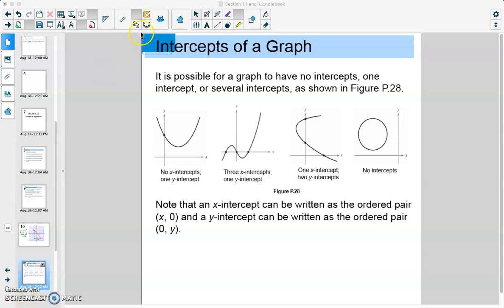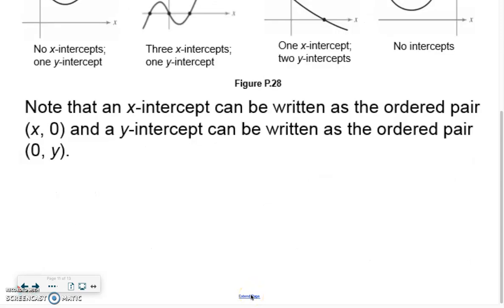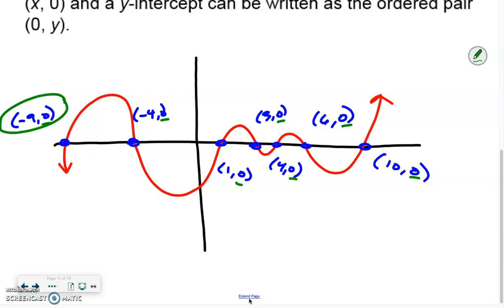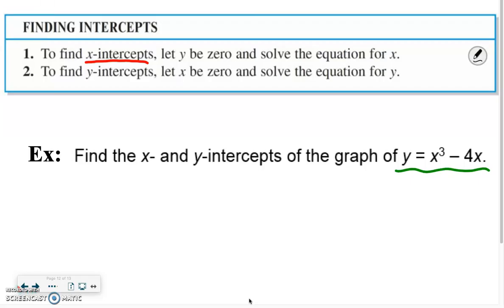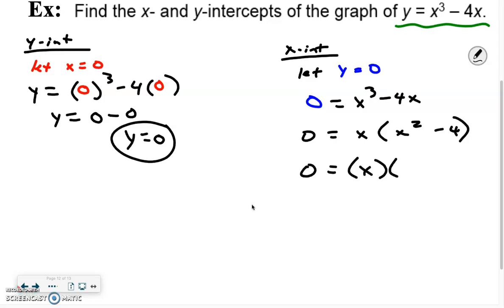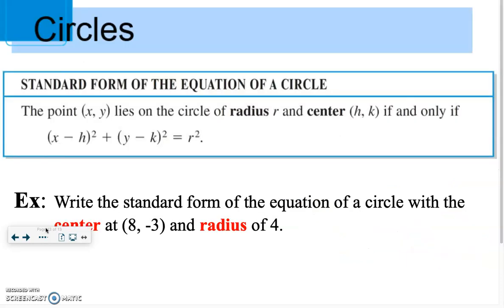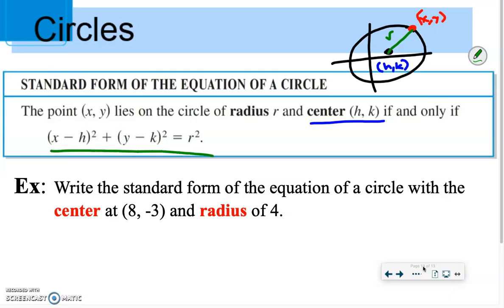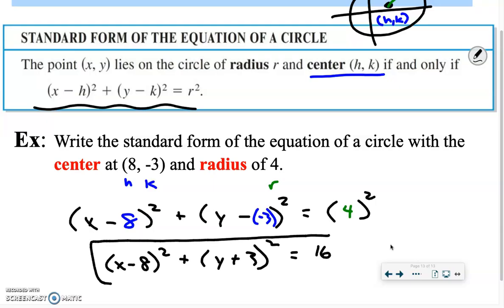Section 1.1 and 1.2 - part 2